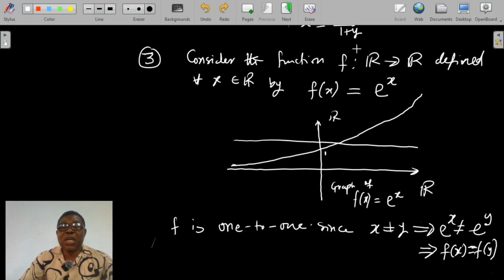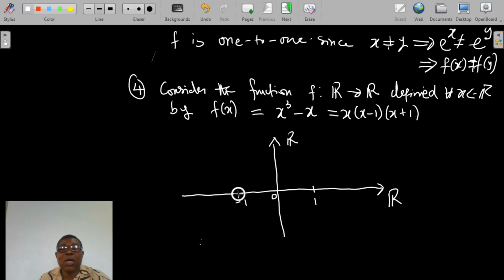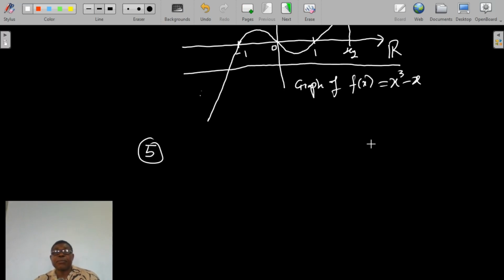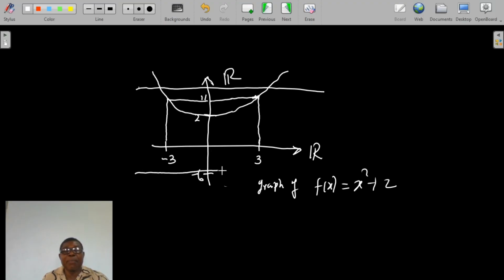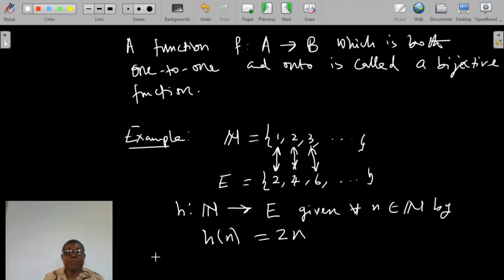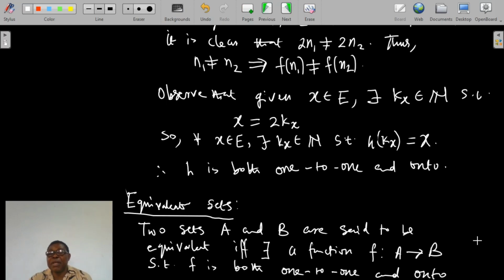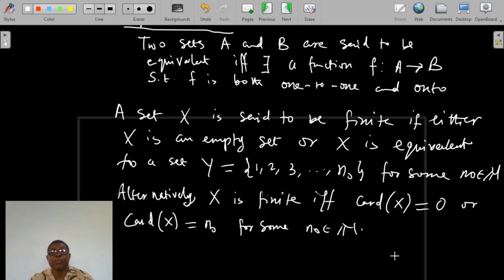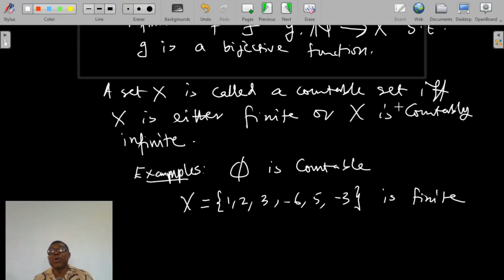Lecture 4: Finite, Denumerable And Countable Sets - Explained Simply | Examples (Part 2)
This video is the completion of the lesson on the concepts of finite, denumerable, and countable sets in Mathematical Analysis. Learn how to distinguish between sets with a limited number of elements, those that can be listed in a sequence like the natural numbers, and how these ideas relate to infinity. Perfect for students studying real analysis or set theory!